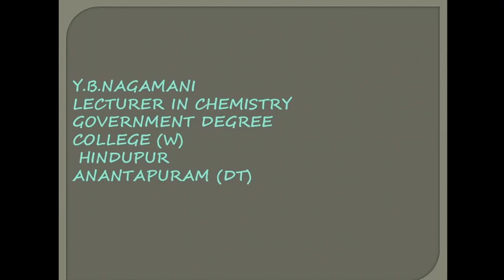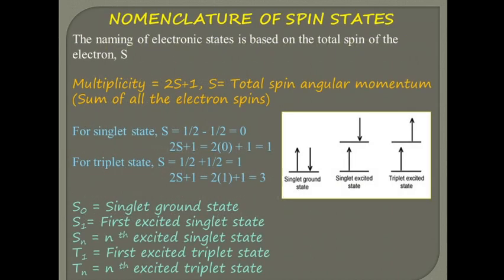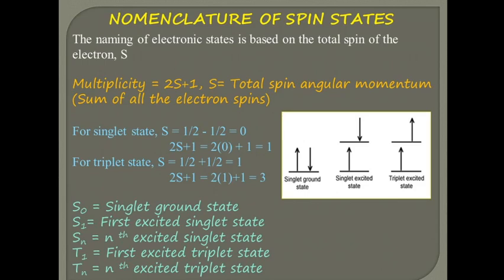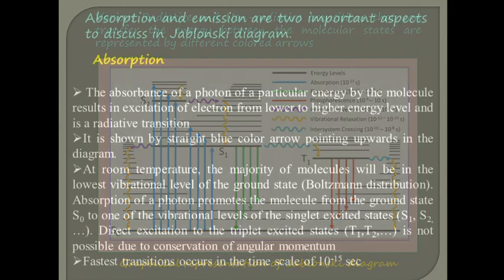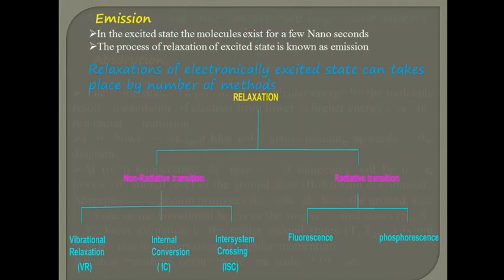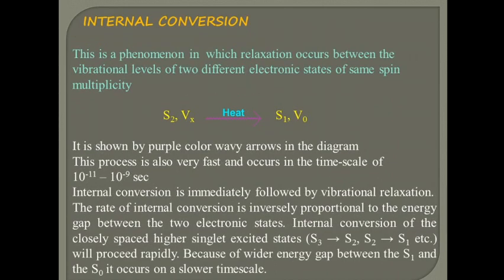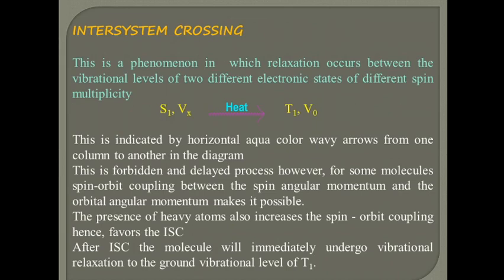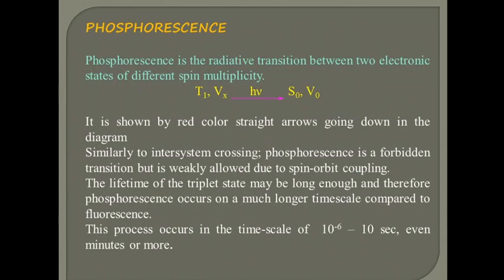Jablonski diagram for degree